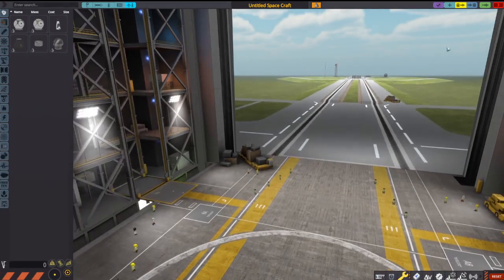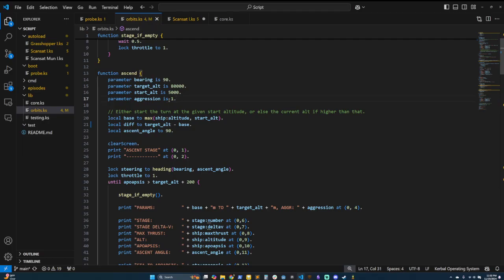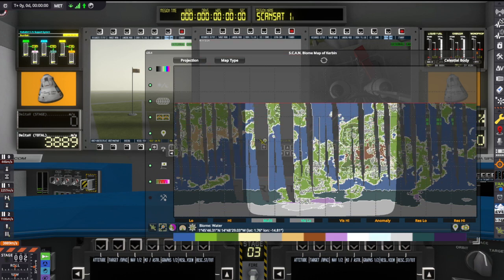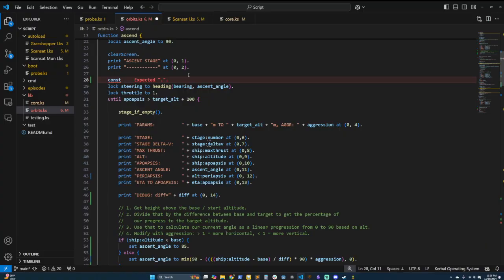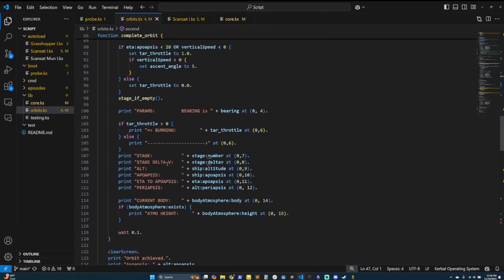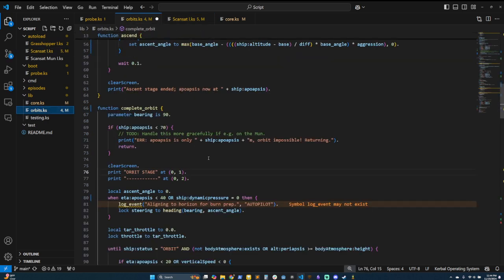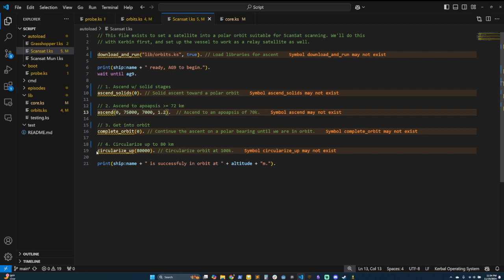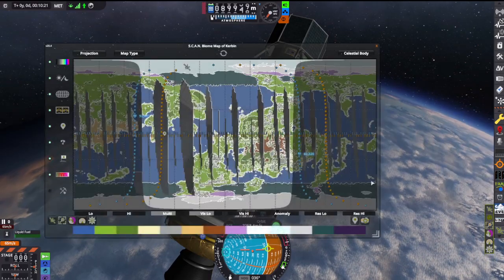Kerbalist 008: Trying to code a to-orbit autopilot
In this episode we continue working on our ascent and orbit scripts, trying to code an autopilot in kOS that is capable of taking us into orbit in a fully automated manner.

1:03:11 - Successful (mostly automated) orbit at last
1:10:30 - Deploying the ScanSat